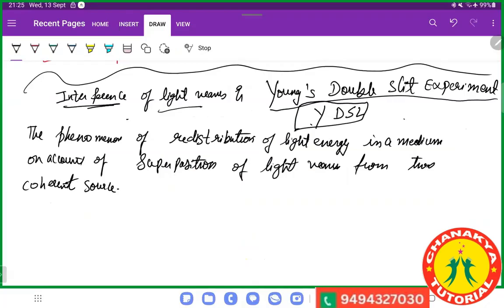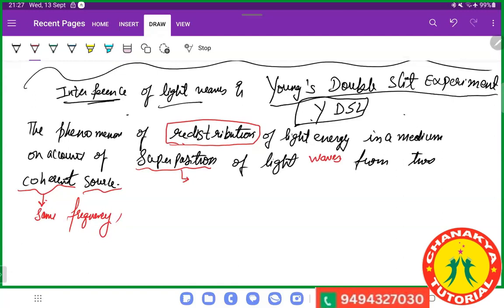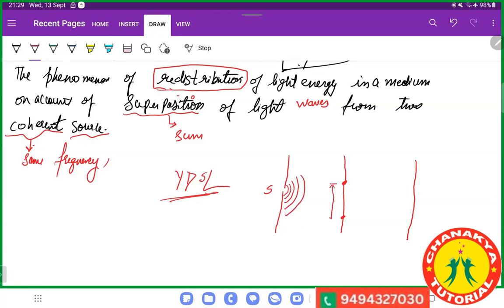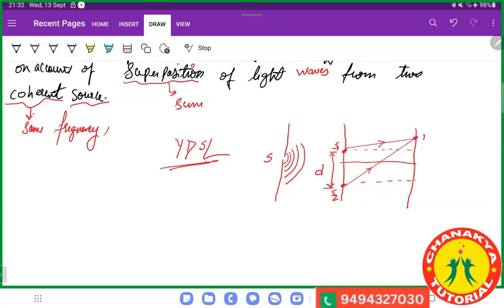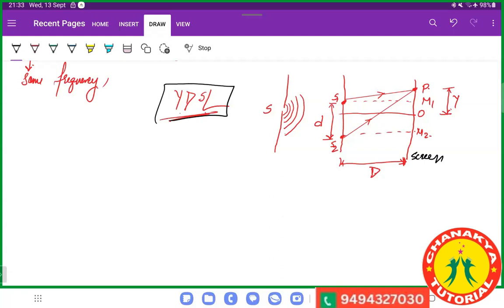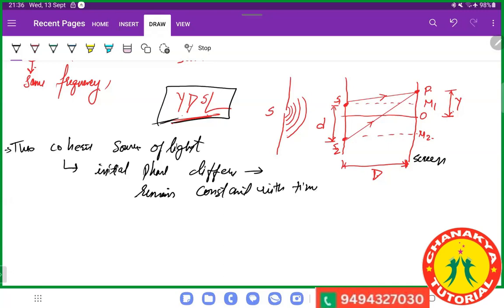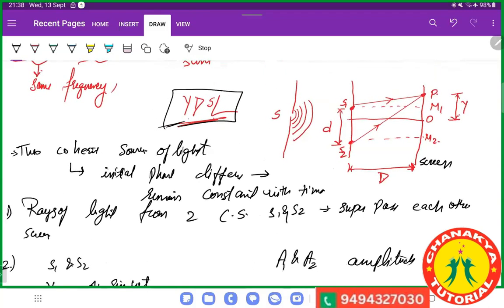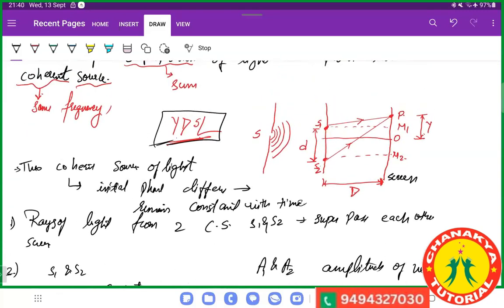Wave optics L2 JEE & NEET